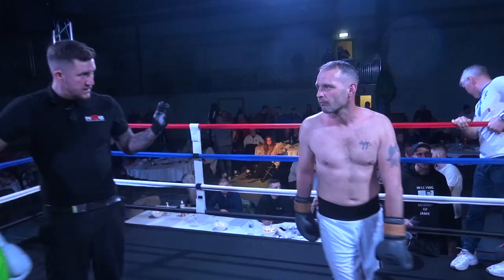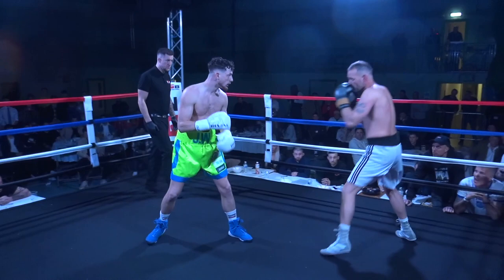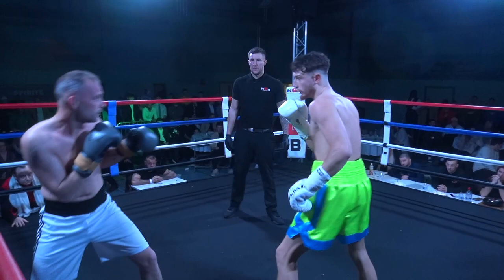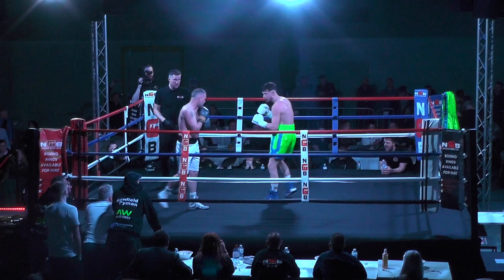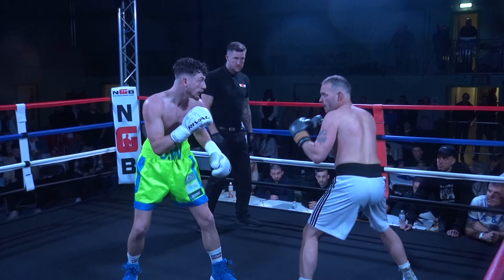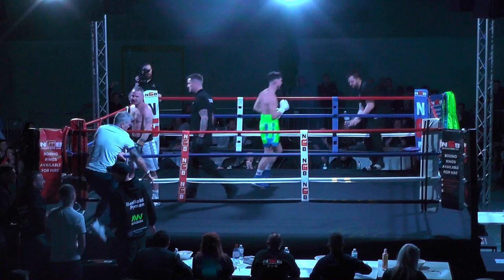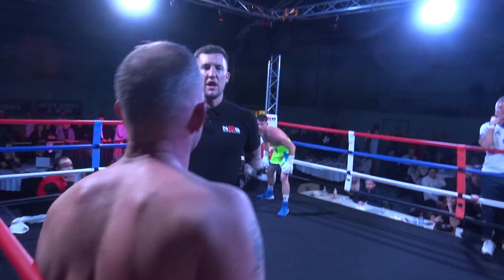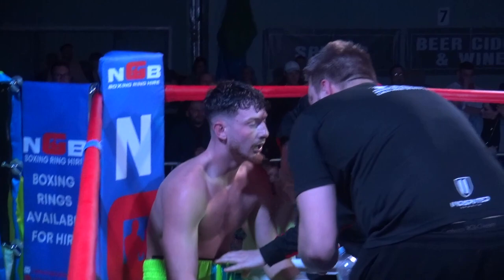Benfield & Pyman Promotions Bout 13 Jack Watson Vs Ben Stirk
Benfield & Pyman Promotions
Bout 13
Jack Watson Vs Ben Stirk
Salisbury, Five Rivers Leisure Centre
11th March 2023
Commentary: Malcolm Martin